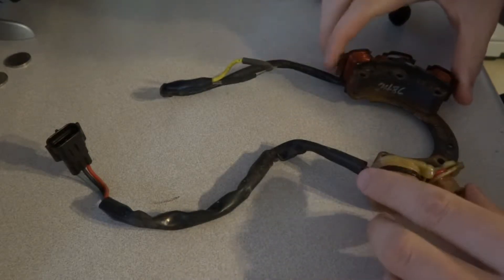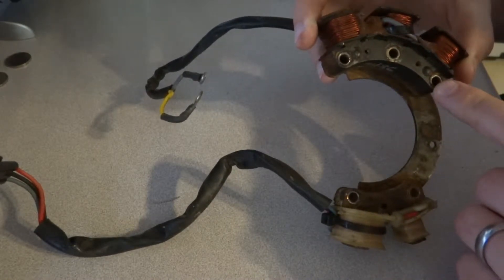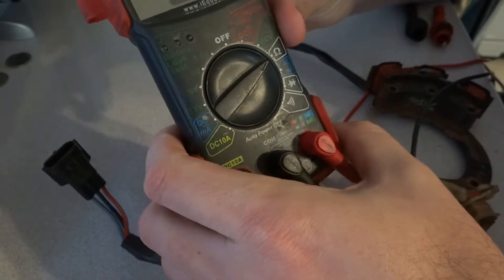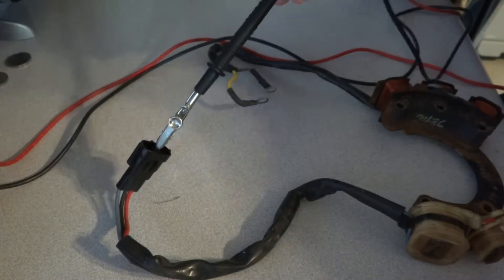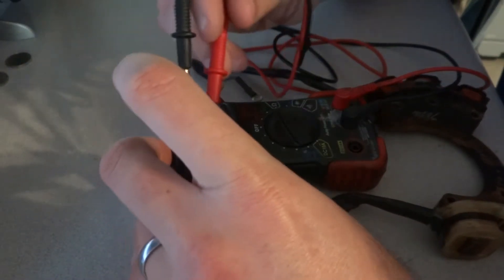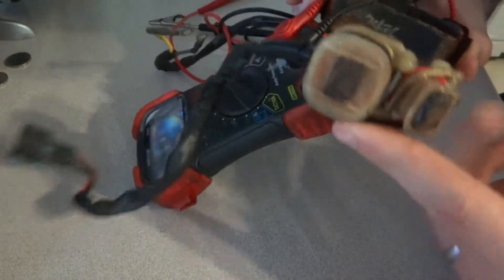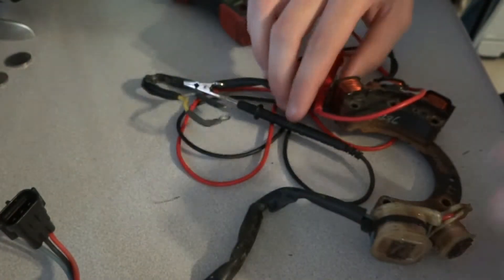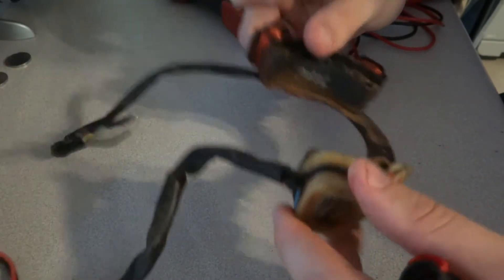How To Test A Stator - Stator Testing - Resistance Test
Here is a DIY Stator Resistance Test.